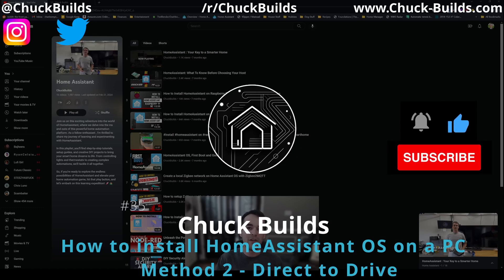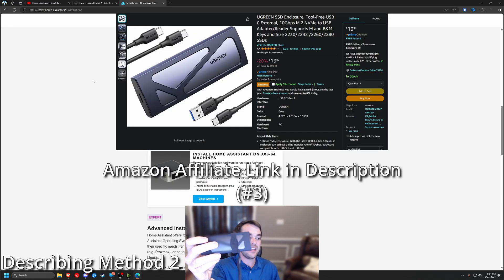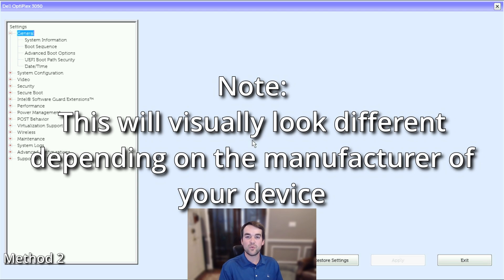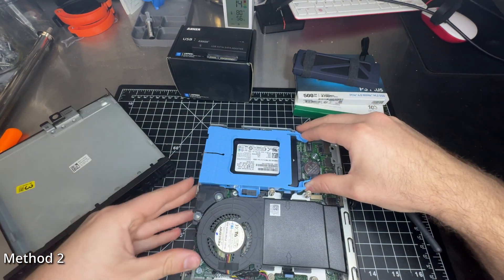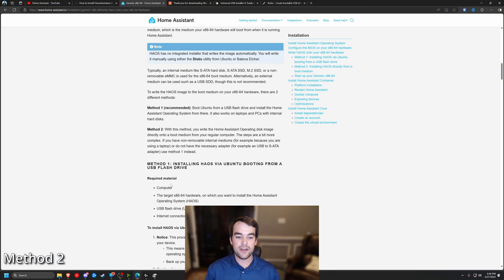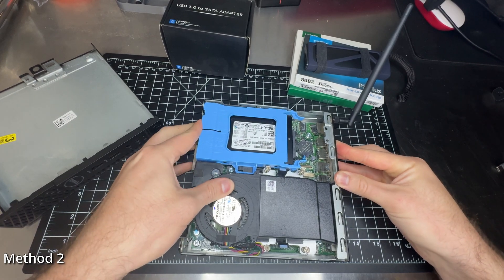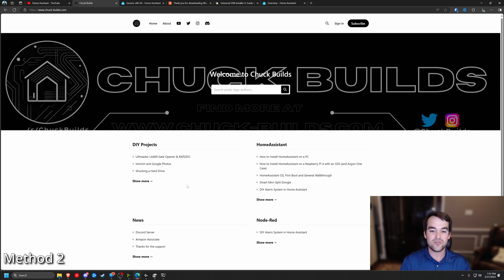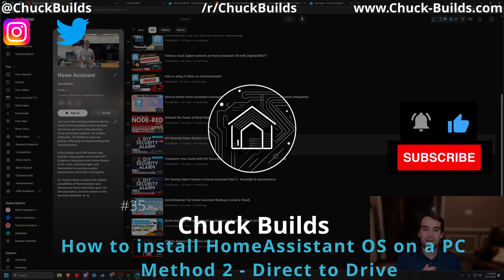How to Install HomeAssistant OS Method 2 : Directly to Drive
1. Amazon 128GB USB Drive $15
2. Sata to USB Adapter $11
3. M.2 to USB-C Adapter $20

Timestamps:
00:00 - Intro
00:49 - Required Materials
01:18 - Required BIOS Changes
02:34 - Method 2 Overview
02:56 - Step 1: Remove SSD from PC
03:58 - Step 2: Download HomeAssistant OS
04:15 - Step 3: Download Rufus
04:26 - Step 4: Write HAOS to Drive
04:48 - Step 5: Replace SSD in PC
05:13 - Step 6: Boot into HAOS
06:00 Outro